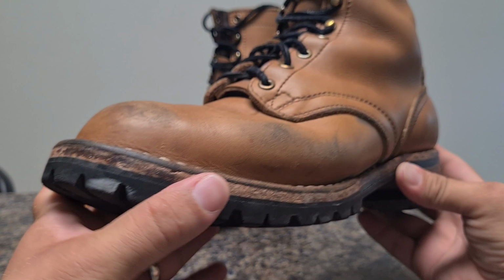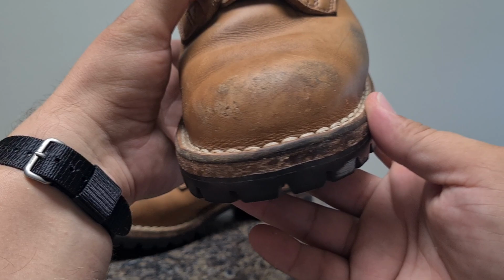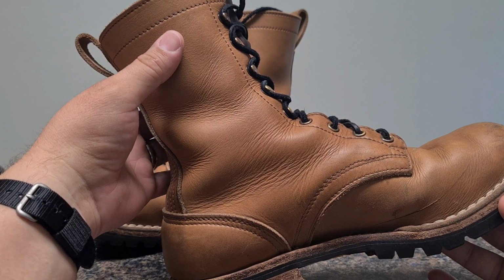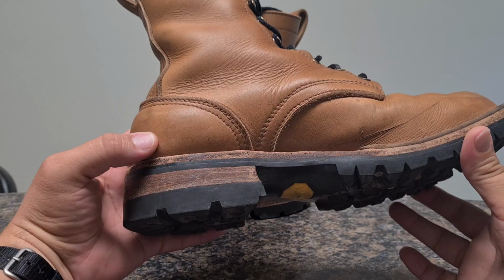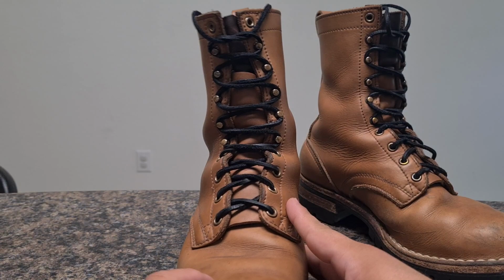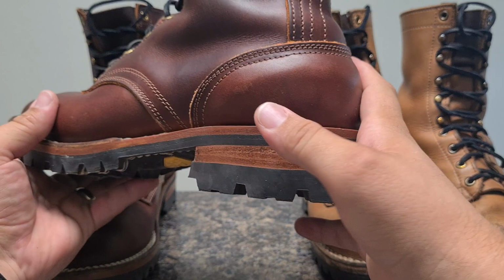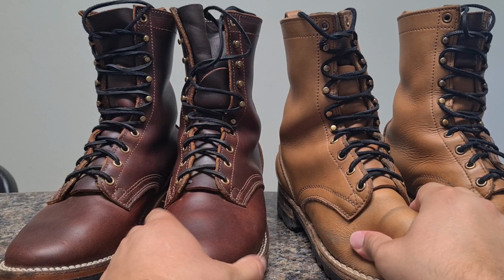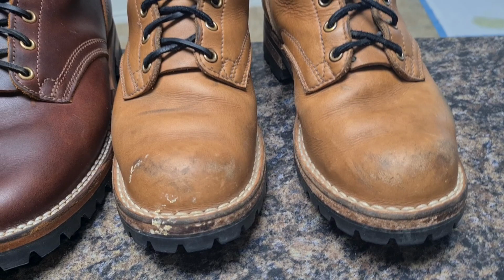Stitchdown Thunderdome end. 7 Months with Nicks Overlanders Tan Smooth / plus Latigo leather